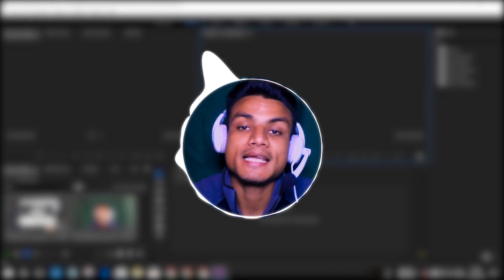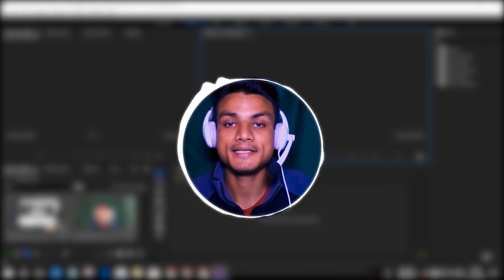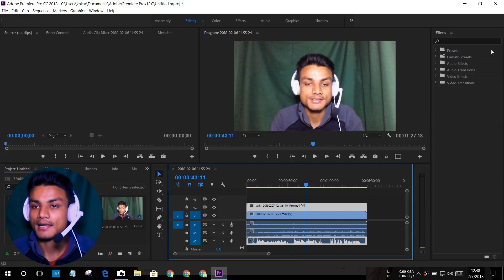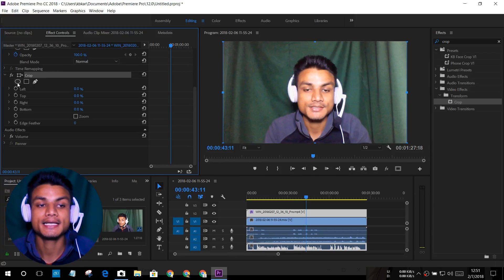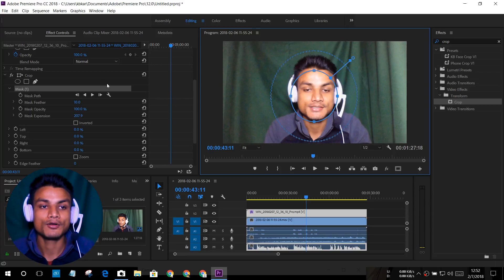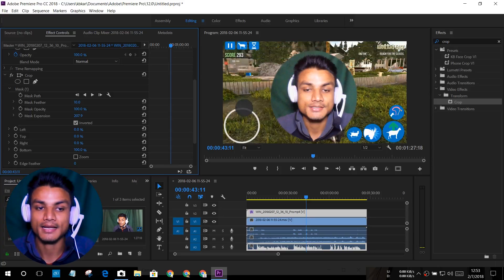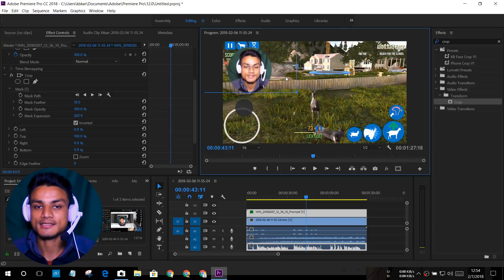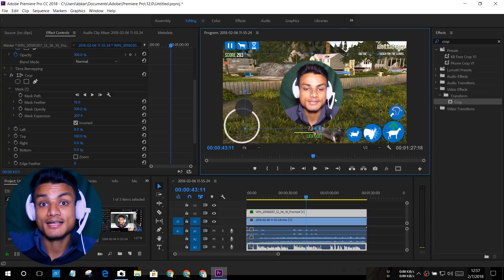Add Circle Webcam Overlay - Adobe Premiere Pro Tutorial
This is how you can make circle webcam overlay and this is the easiest way to do it...

THANK YOU FOR YOUR LOVE AND SUPPORT...